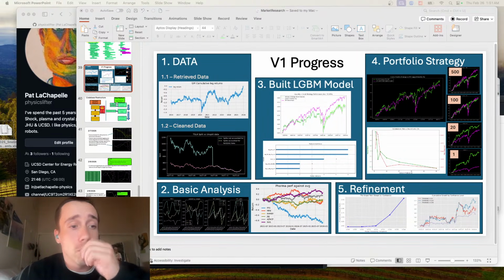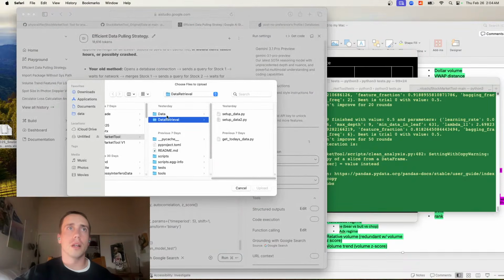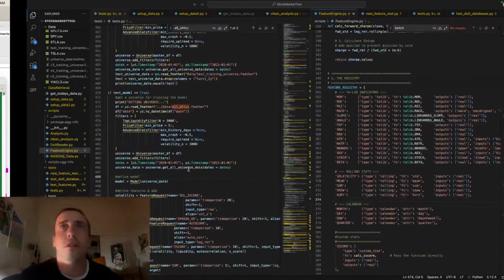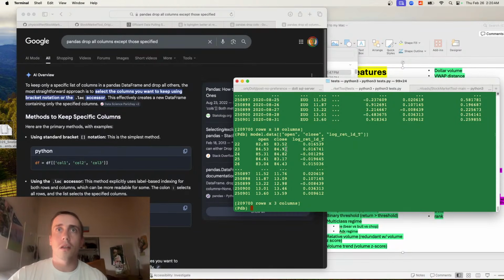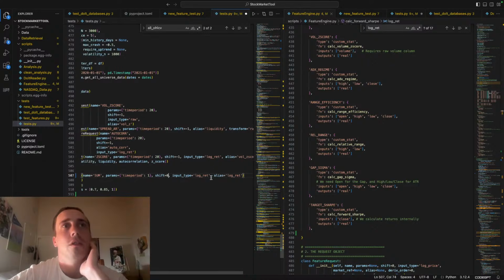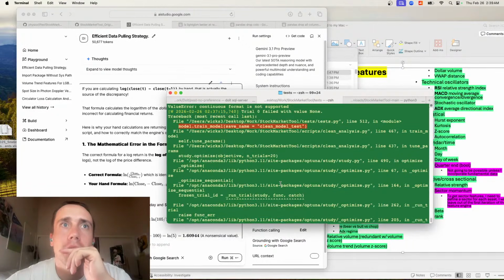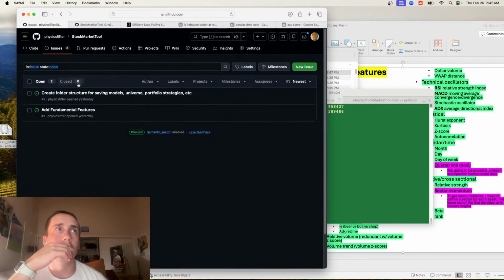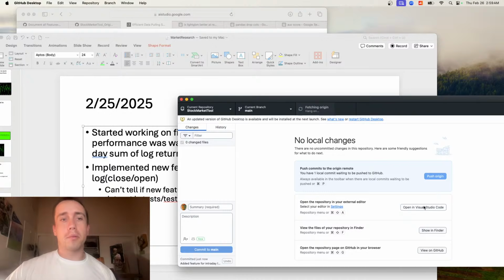Live: Evening Coding my Advanced Stock Market Tool | Building 1st models w/ new codebase | 2/25/2026